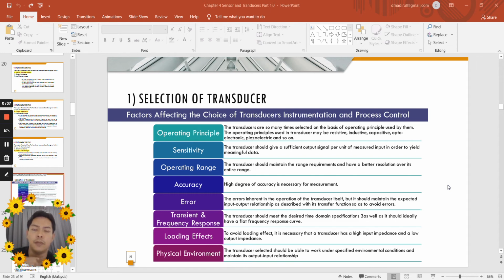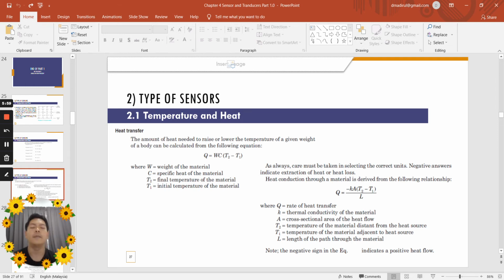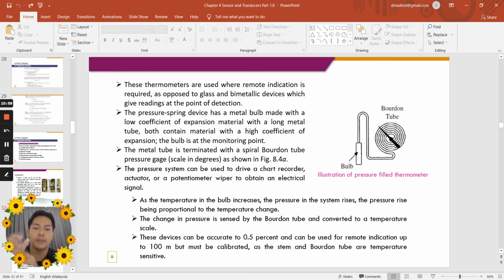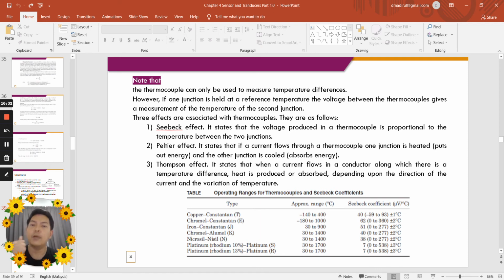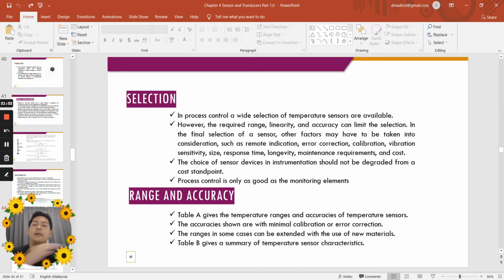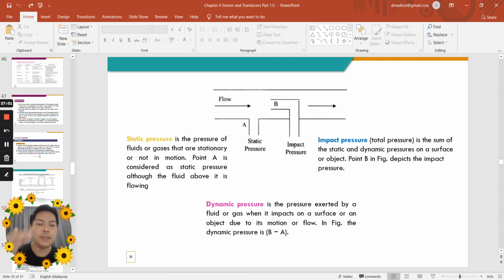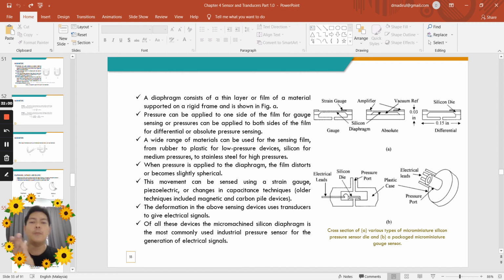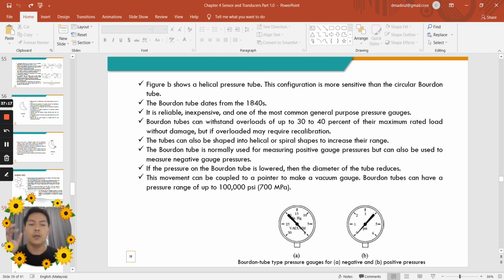Chapter 4: Sensor and Transducers (Part 2)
This video is the continuation for the previous Chapter 4 (Part 1).